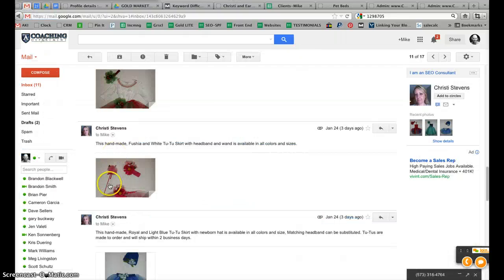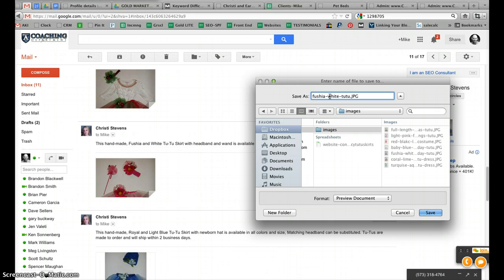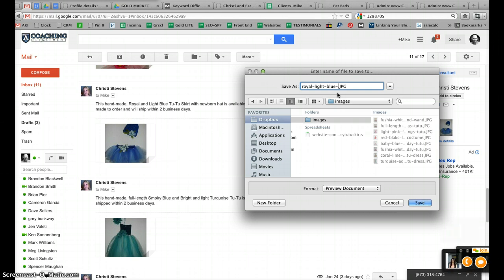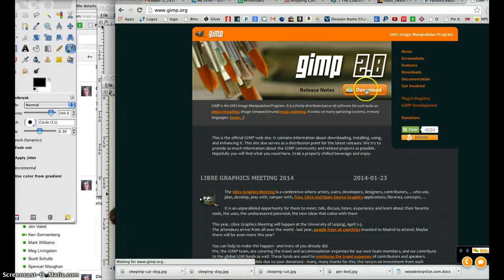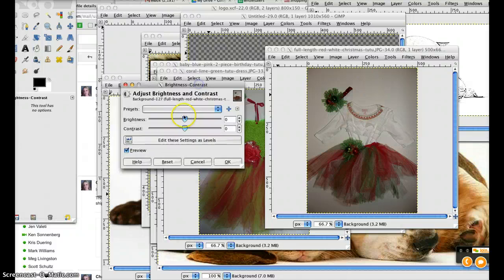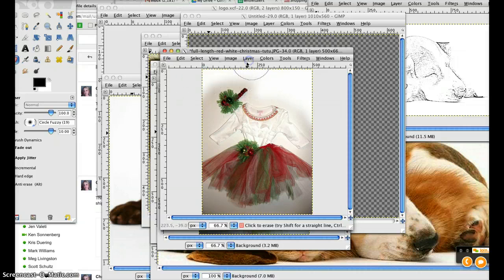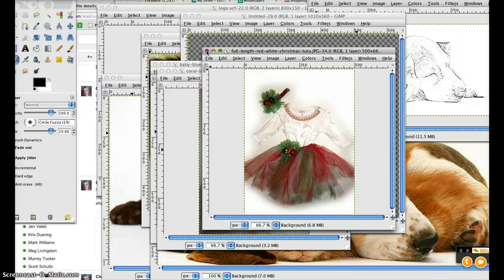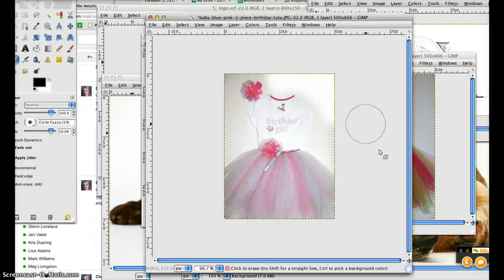downloading images and editing in gimp